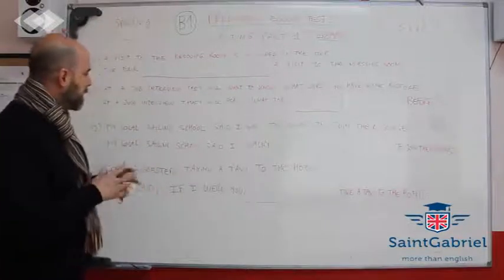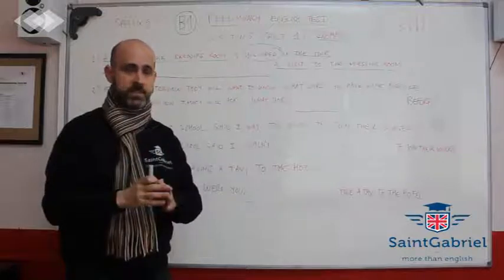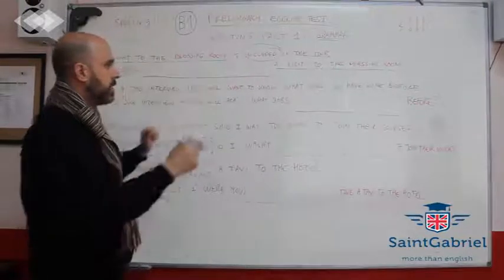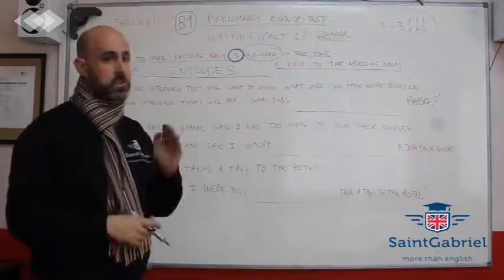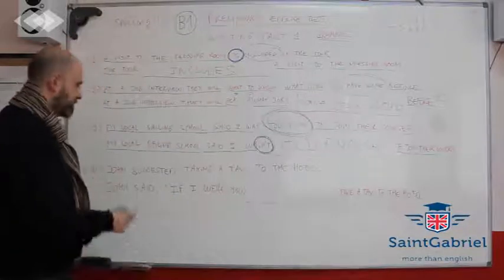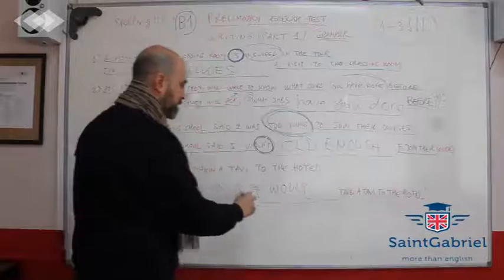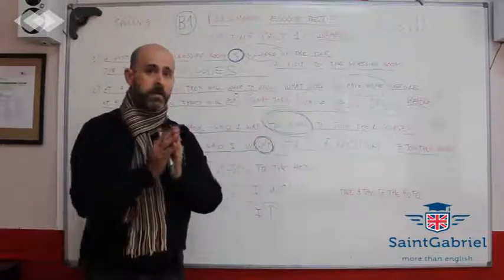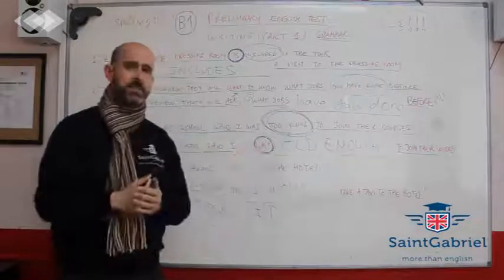Ejercicio 1 Writing (Examen B1 Cambridge) - Saint Gabriel School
Nuestro profesor Luis te da unos consejos para realizar con éxito el primer ejercicio de la parte de Writing del examen B1 de Cambridge - Saint Gabriel School.